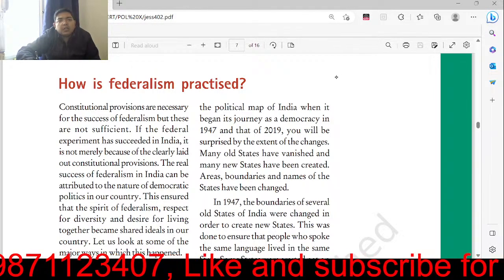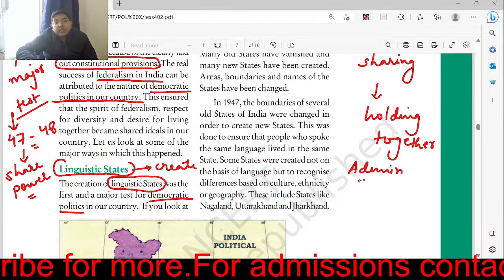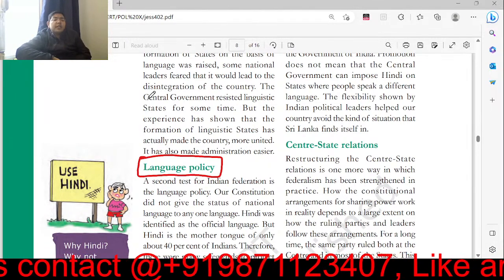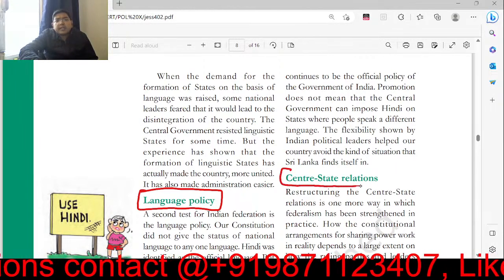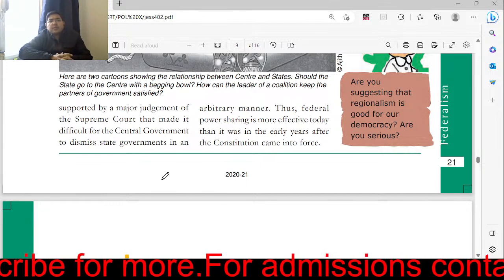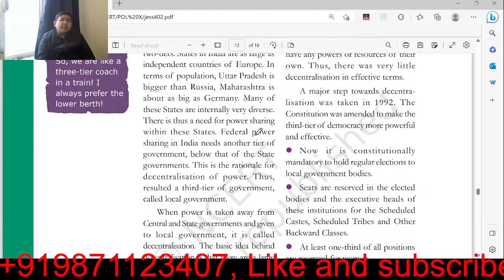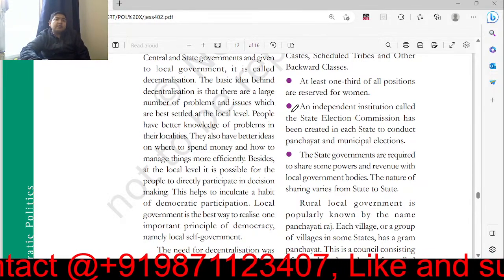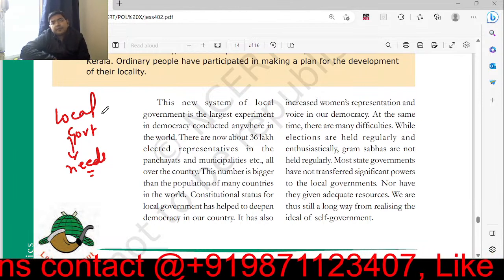FEDERALISM II - CLASS X NCERT (NDA/CDS/CAPF/AFCAT/SSC/UPSC)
Welcome to defence forces academy, we are starting our new batches for NDA/CDA/AFCAT 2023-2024 .
This class is part of the new series that we are doing for General Studies subjects.
Join this for better understanding of the subjects.
This lecture is in series for Political Science Class X syllabus CBSE. This class will introduce the concept of federalism and will also cover the features of federalism and how it is practiced in India. This class is useful for all the students from class X to all of those who are preparing for the Government Exams in India.